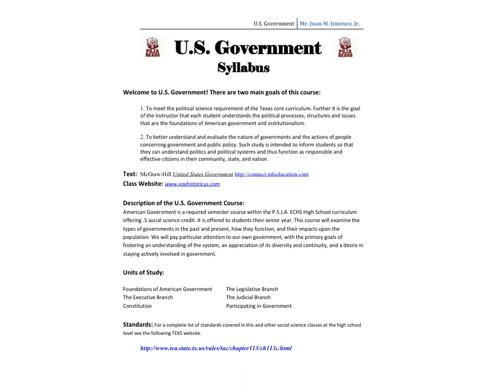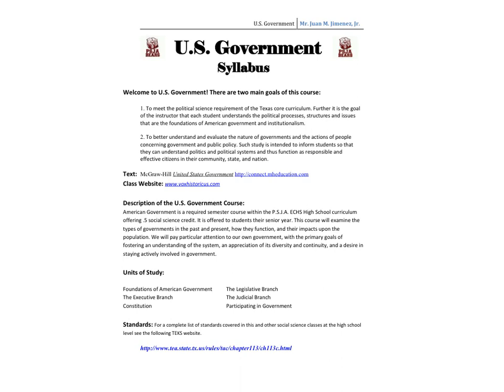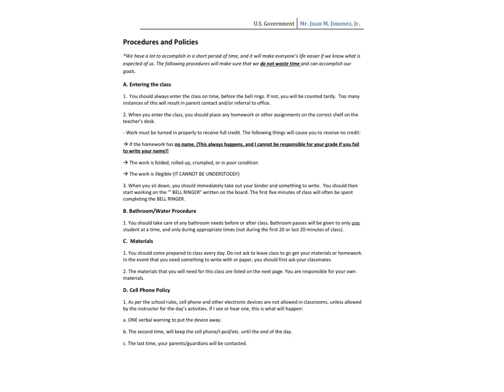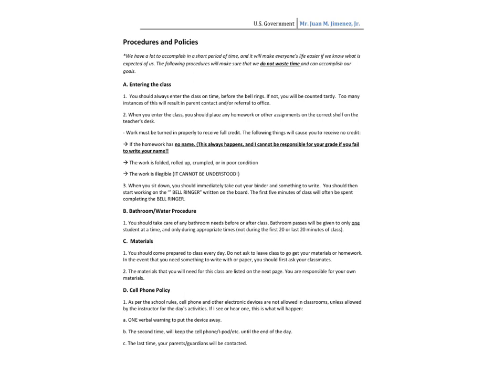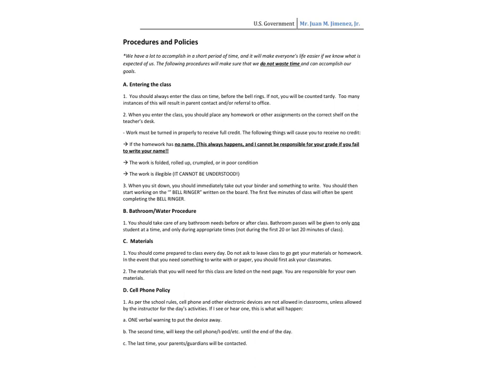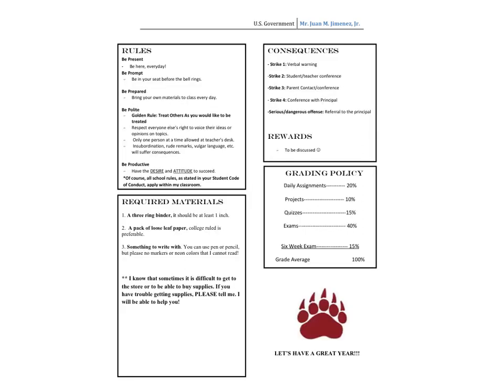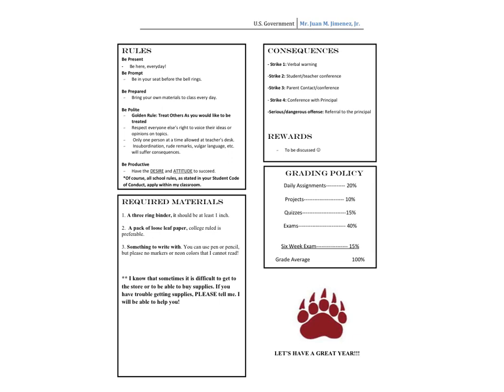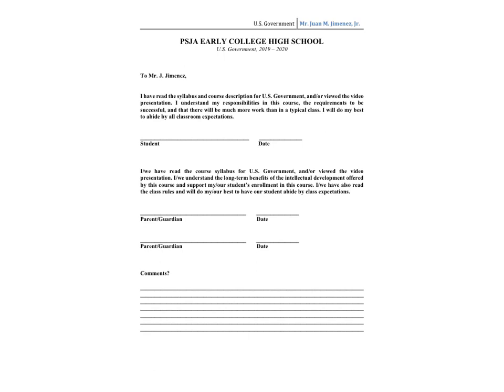U.S. Government Syllabus Presentation